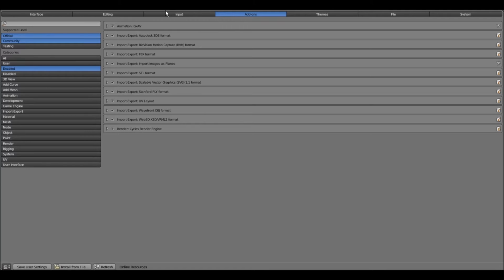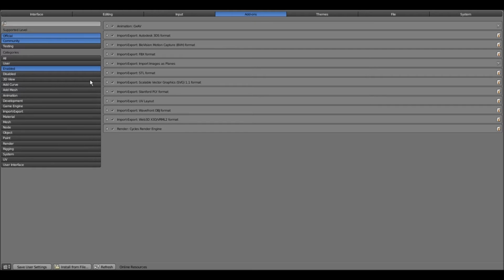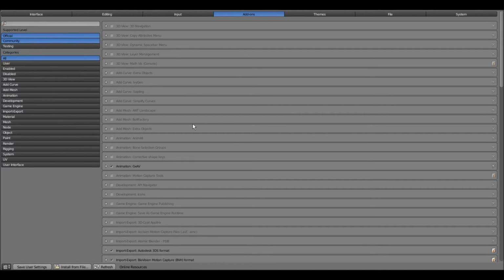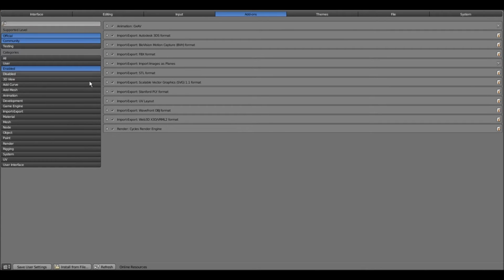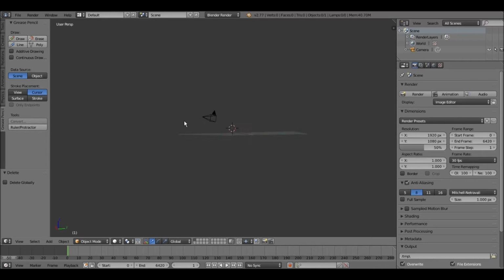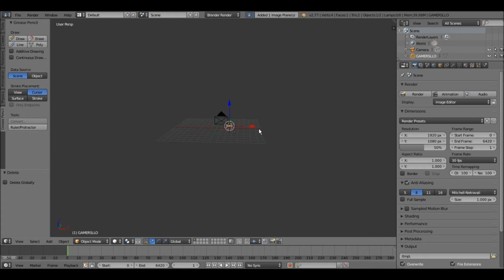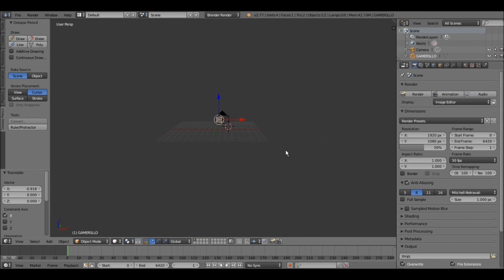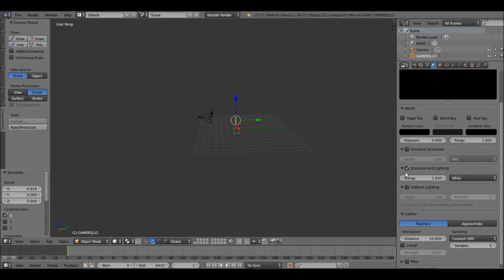How to add images to Blender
This is my first, and a very simple blender tutorial on how to add images as planes into blender.
Thanks!